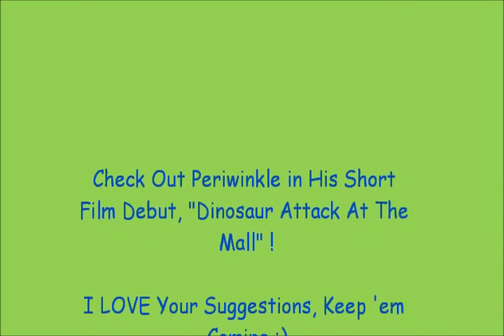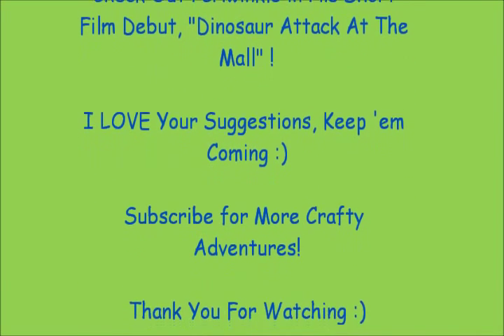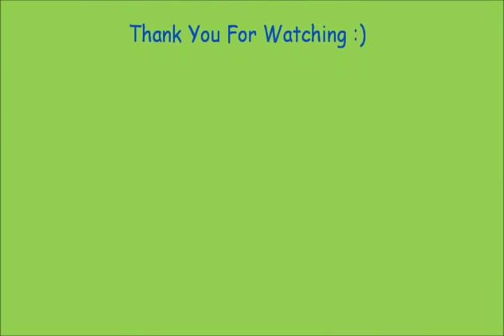Dinosaurs, Trees and Other Stuff... In the Craft Room Crochet Vlog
Good Morning Crafty Folks!  I just wanted to invite you to have a creative week and to check out the dinosaur tutorial we are uploading - it was a lot of work, but lots of fun too :) Stay tuned for more fun and we'll stitch it up together!